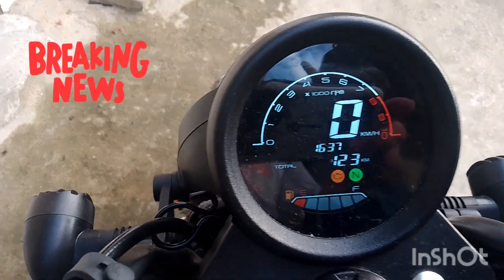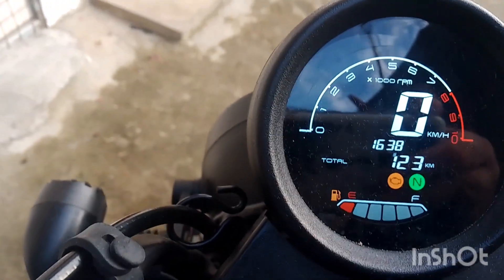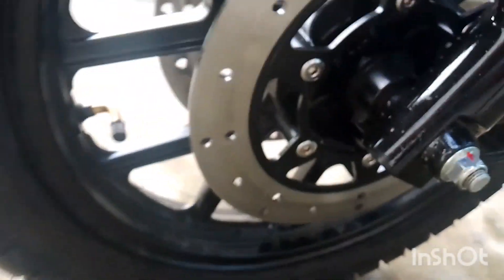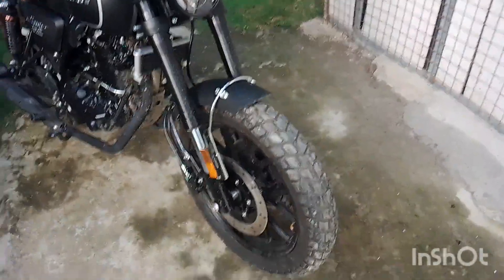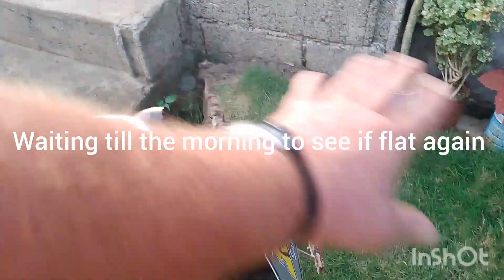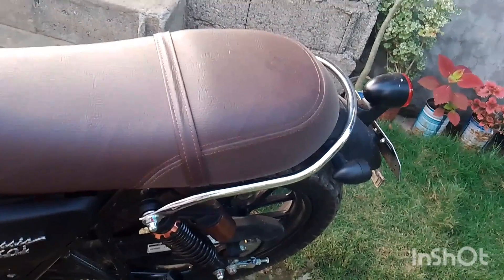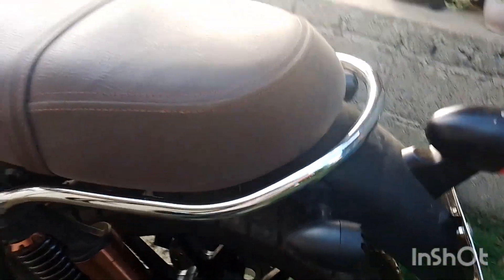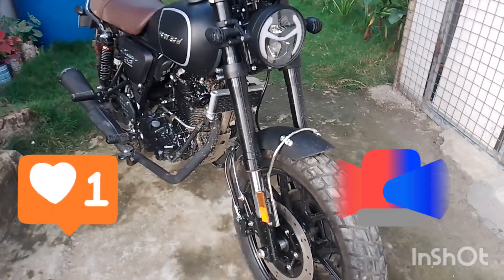still waiting for bike to be registered, planning the route for our big trip,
Will do a bit more planning of the future trip, then do a short clip so you can see what's planned, getting excited now.